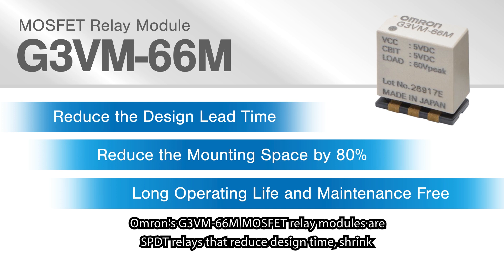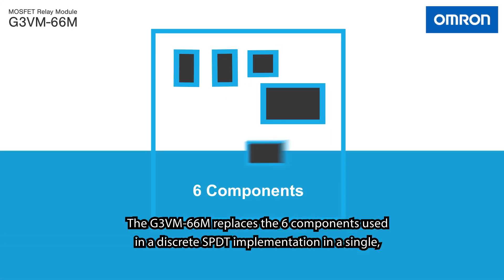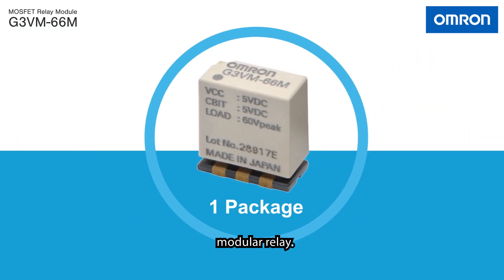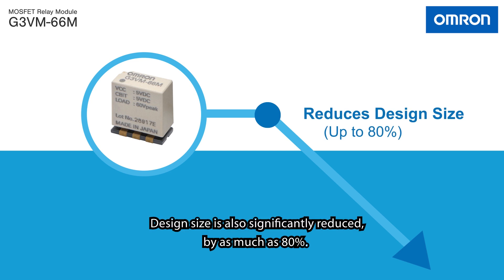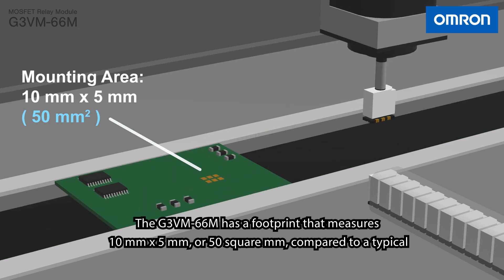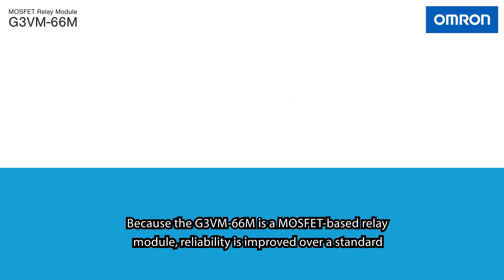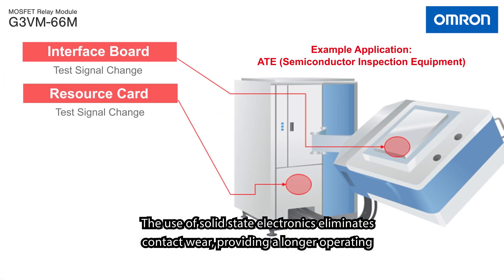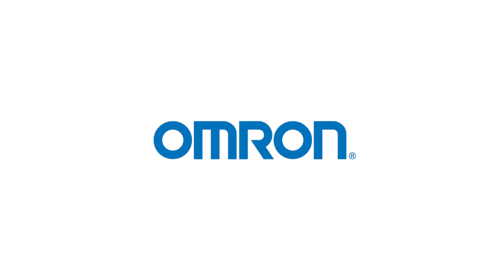MOS FET Relay Module G3VM-66M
Omron’s G3VM-66M MOSFET relay modules are SPDT relays that reduce design time, shrink design footprint, and provide a long, maintenance free operating life.

Example of Application: ATE、testing mesurement